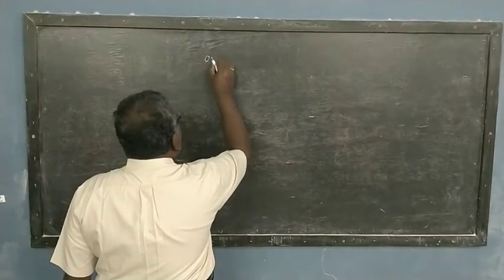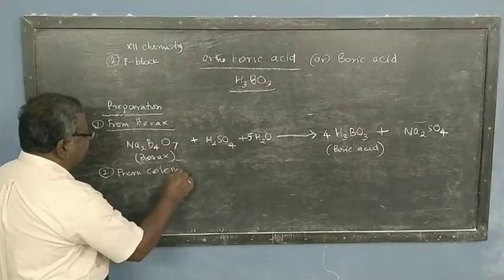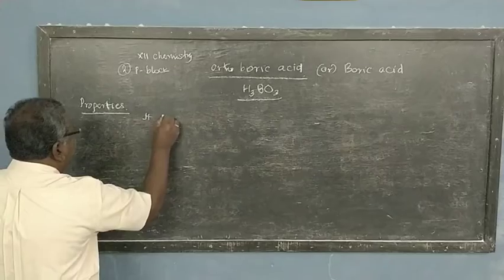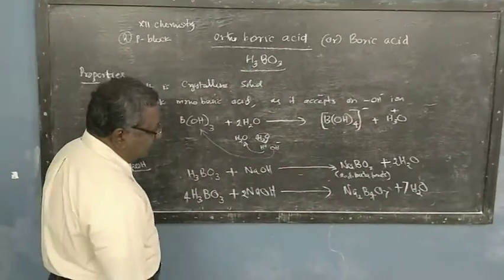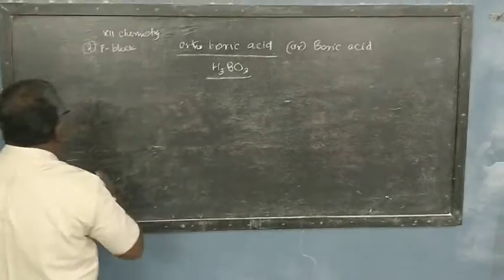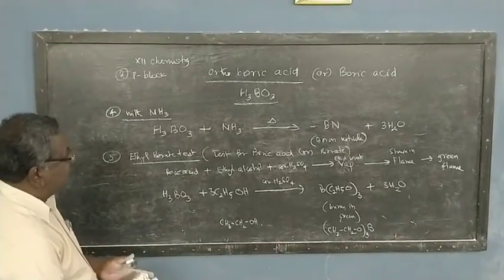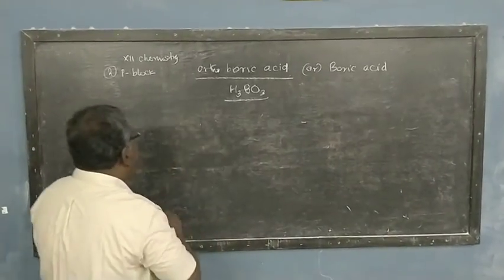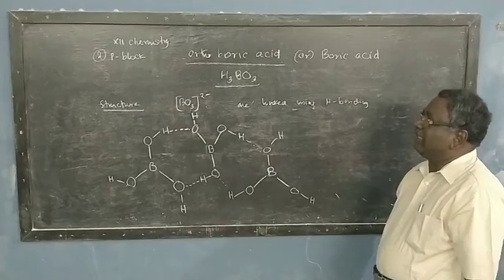Boric Acid - 12th std Chemistry